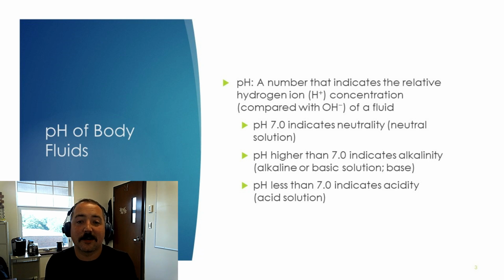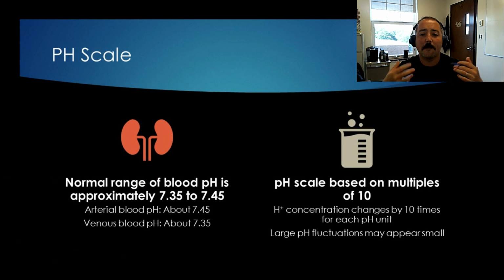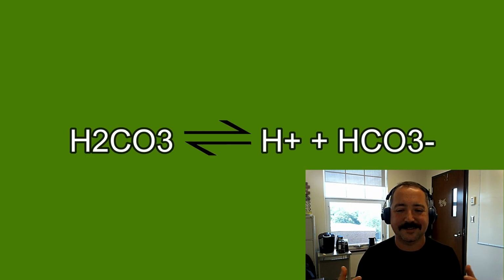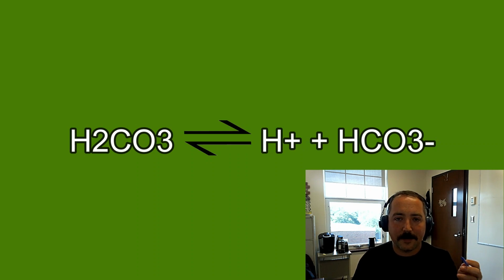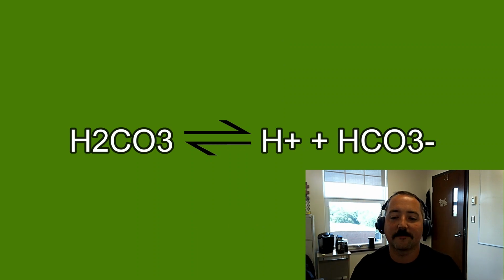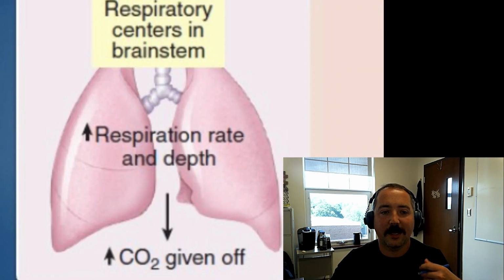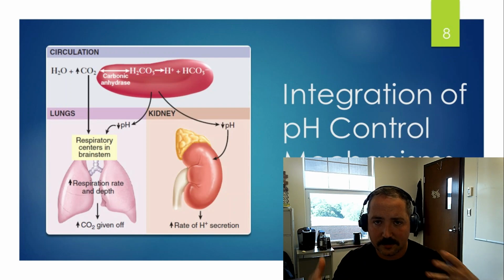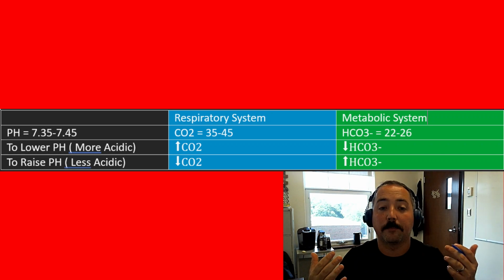Acid Base Balance